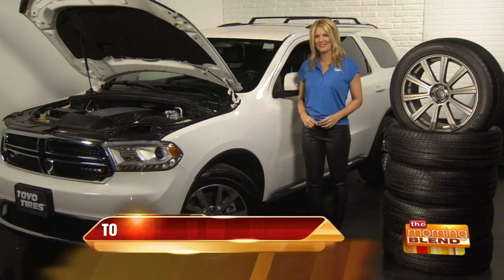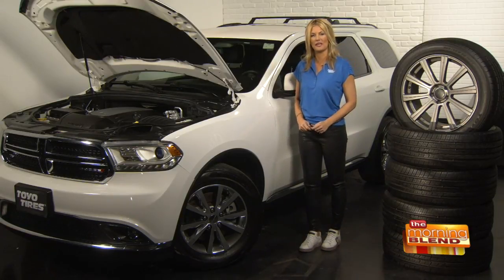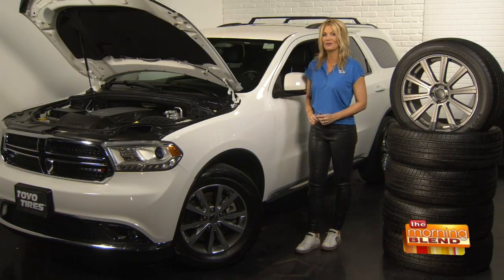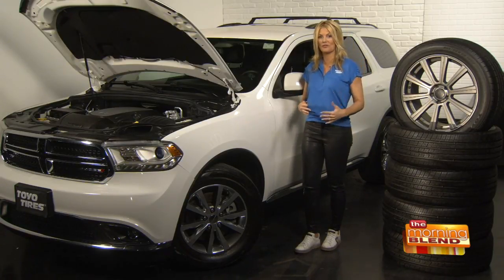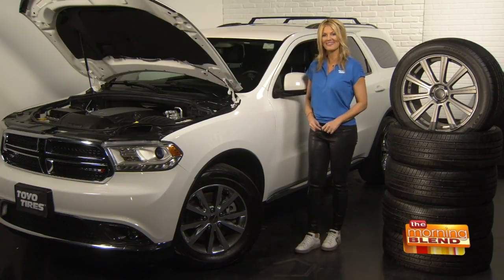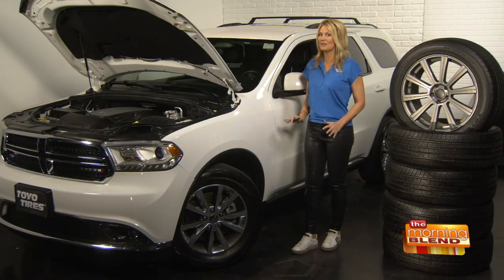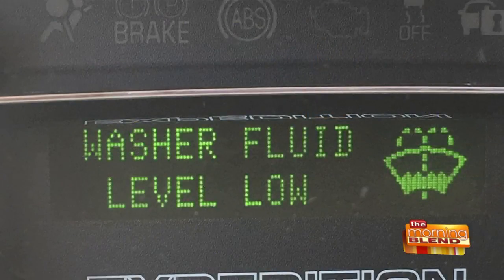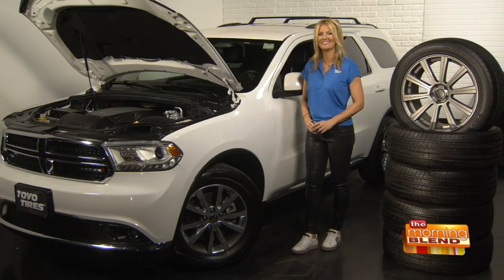Don't Wait for Your Car's Warning Light!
When it comes to car care, most women rely on vehicle warning lights before they take any action, according to a new national survey. Next month (April) is National Car Care Month and Courtney Hansen wants to change this trend. The Auto Expert, Host and Executive Producer of History Channel’s “The Ride That Got Away” joins us with more!